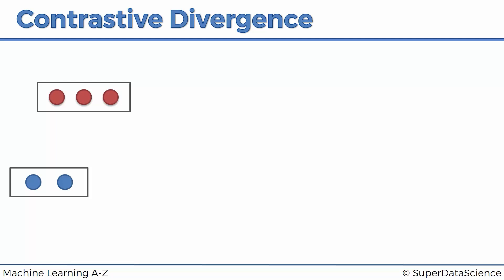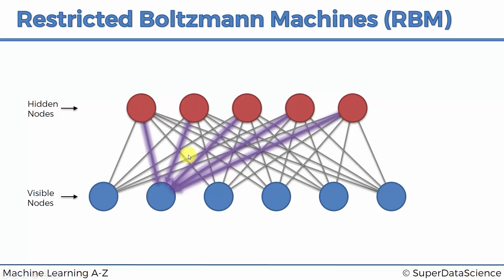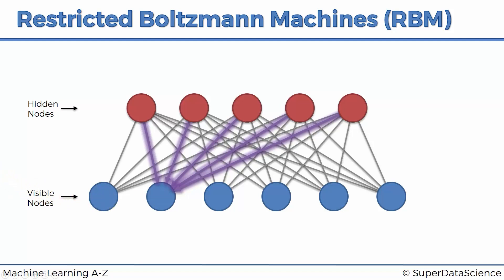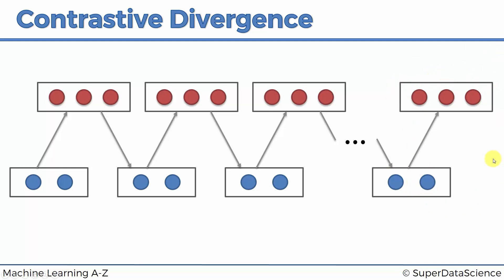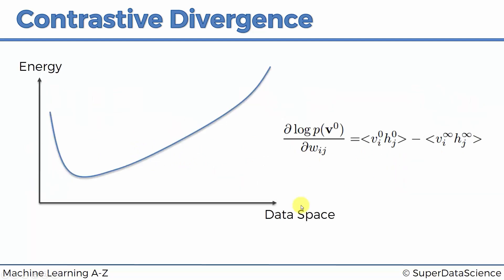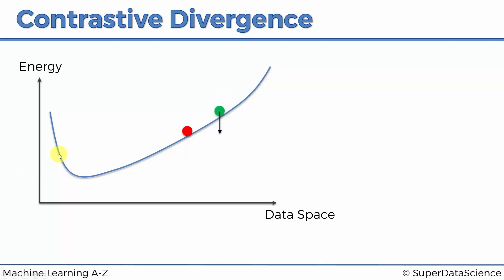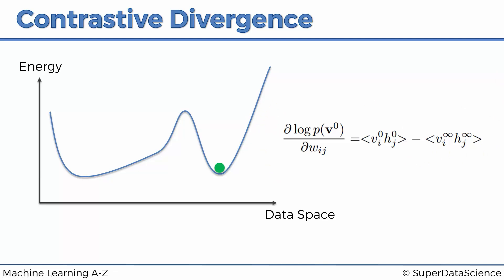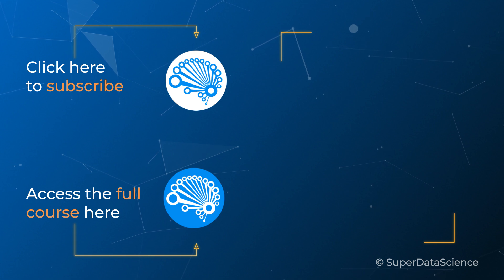Mastering Contrastive Divergence for Restricted Boltzmann Machines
Restricted Boltzmann Machines (RBMs). Learn how undirected networks adjust their weights, how Gibbs sampling enables the reconstruction of inputs, and why Jeffrey Hinton’s CD-1 shortcut is a game-changer in deep learning. Whether you're a beginner or an advanced learner, this tutorial simplifies complex concepts like energy curves and optimization processes to help you master RBMs.

What Contrastive Divergence Is: Understand the concept of contrastive divergence and its role as a learning algorithm for Restricted Boltzmann Machines (RBMs).

- How RBMs Work: Gain insight into the structure of RBMs, including visible and hidden nodes, and how they interact during the learning process.
- Weight Adjustment in Undirected Networks: Learn how RBMs adjust their weights without using traditional backpropagation methods.
- The Role of Gibbs Sampling: Discover how Gibbs sampling operates in RBMs to reconstruct input values and refine the model iteratively.
- Energy-Based Systems: Understand the concept of energy curves and minimal energy states in the context of RBMs.
- The Shortcut by Jeffrey Hinton: Explore the CD-1 (Contrastive Divergence 1) shortcut introduced by Jeffrey Hinton, which simplifies and speeds up the learning process.
- Practical Applications of RBMs: See how these concepts apply to real-world machine learning and deep learning scenarios.
- Mathematical Intuition: Get an intuitive understanding of the mathematical principles, including gradient formulas and their implications for energy optimization.

By the end of the video, you'll have a foundational understanding of how RBMs learn, the significance of energy-based models, and the practical shortcuts to train them efficiently.

Chapters:
00:01 – Introduction to Contrastive Divergence
00:29 – Overview of Restricted Boltzmann Machines
01:04 – The Challenge of Weight Adjustment in RBMs
01:30 – Gibbs Sampling and the Reconstruction Process
02:31 – Why Reconstructed Inputs Differ from Originals
05:00 – Iterative Refinement Through Sampling
07:27 – Understanding Energy-Based Systems
09:04 – The Goal of Minimal Energy States
11:14 – Jeffrey Hinton’s Shortcut: CD-1
14:24 – Practical Application of the Formula
15:25 – Recommended Resources for Further Reading